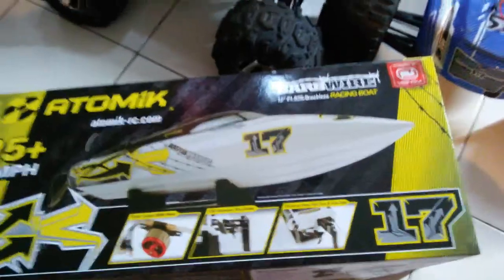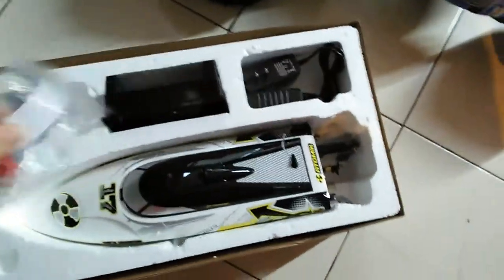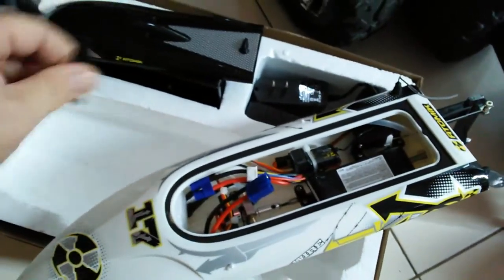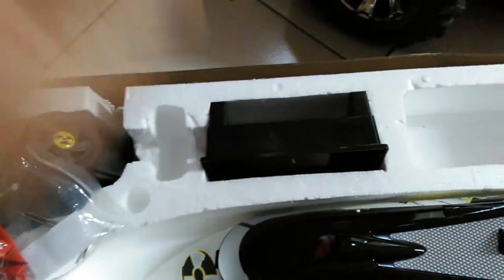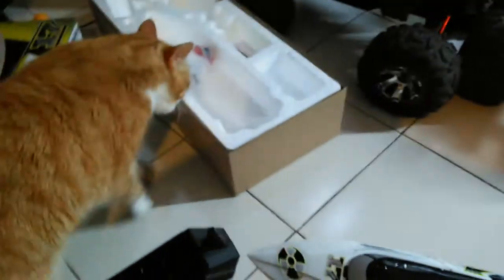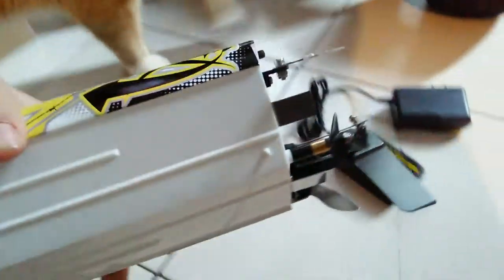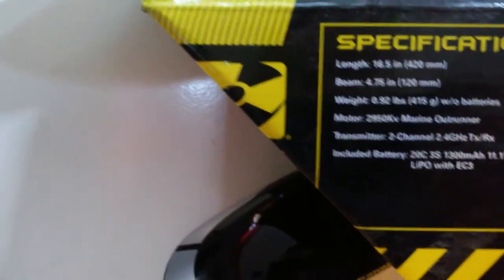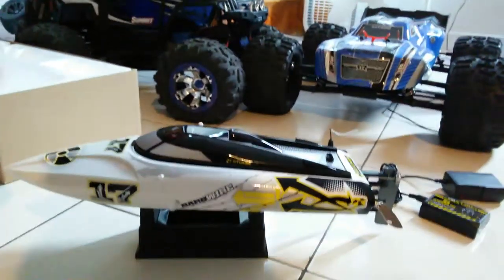Barbwire unboxing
Unboxed my new toy